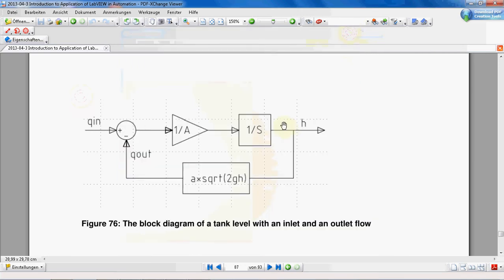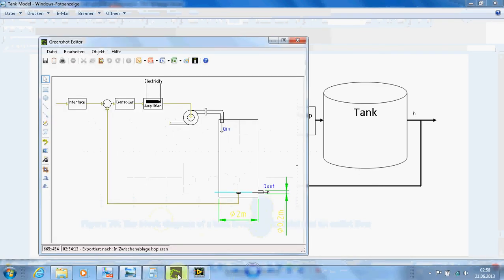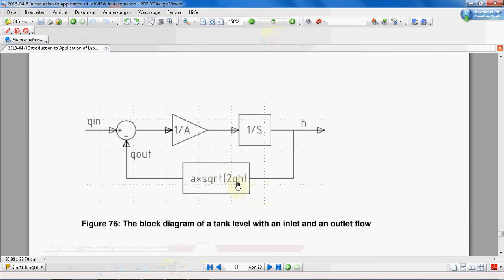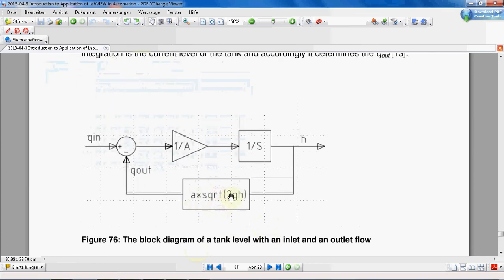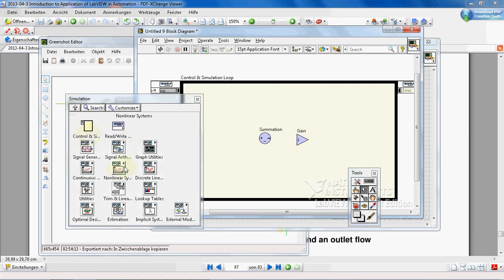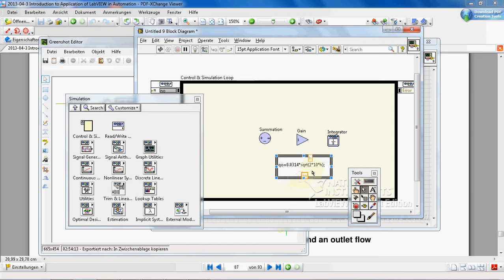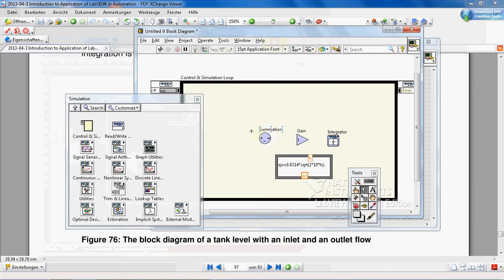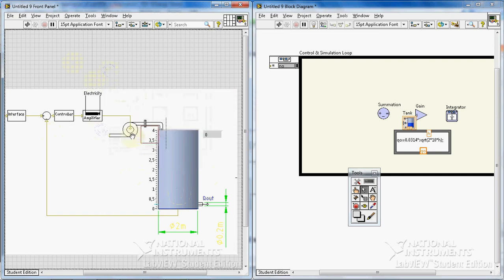LabVIEW Tutorial #15: Tank level control simulation (Part 4/10)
Realistic Simulation of a tank level control